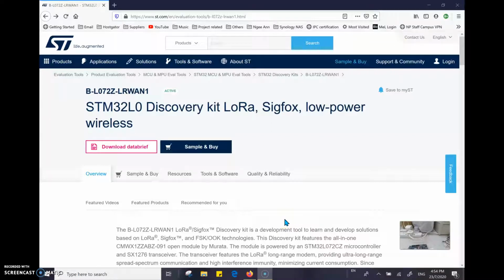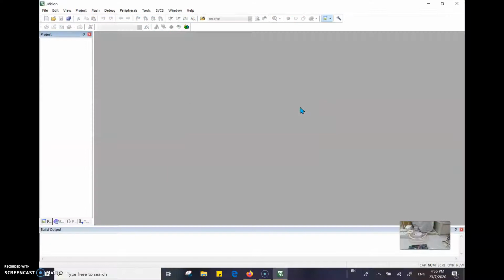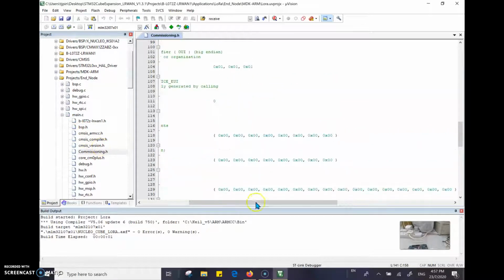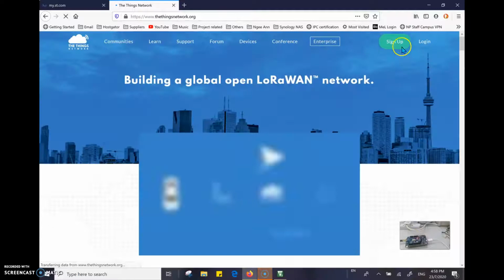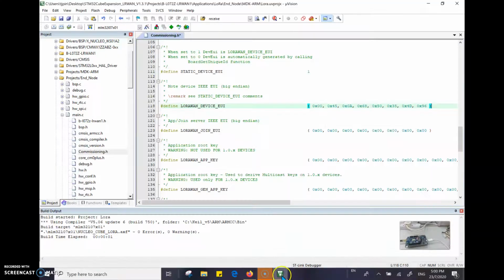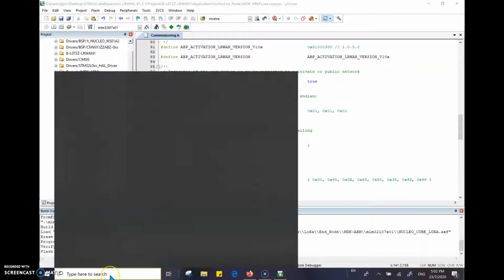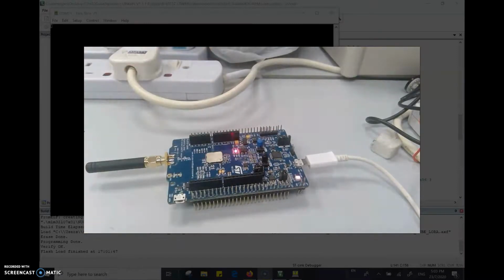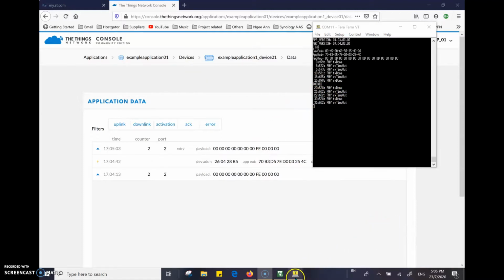B-L072Z-LRWAN1 and TTN - Pt2